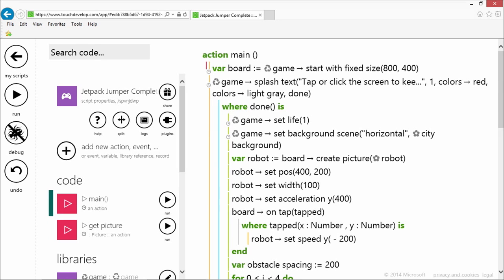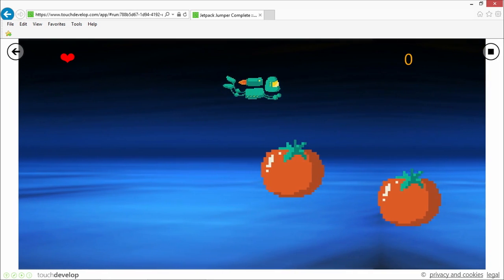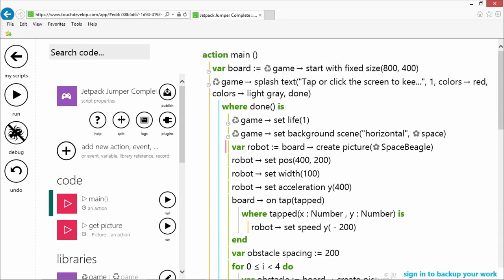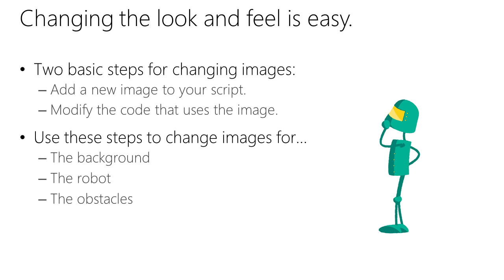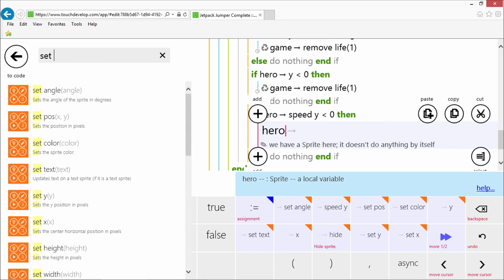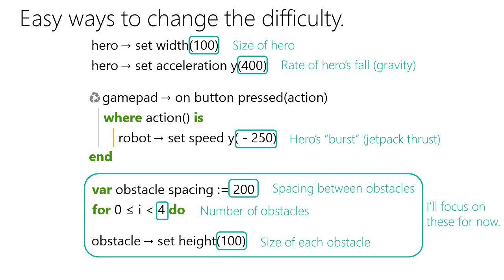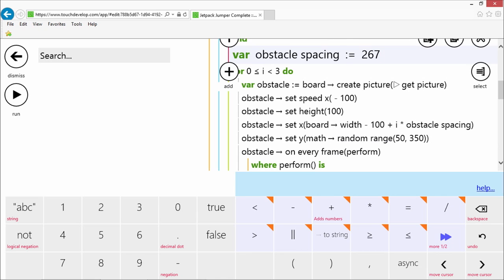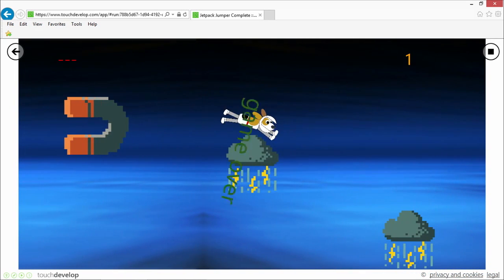HOCM03 high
Jueves, 17 de Diciembre de 2015, 12:18:13 p.m.